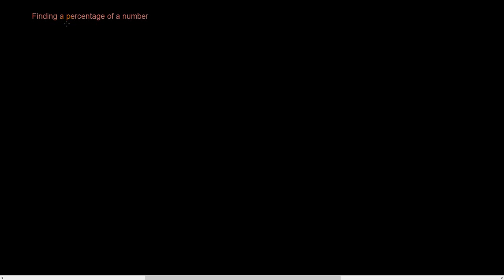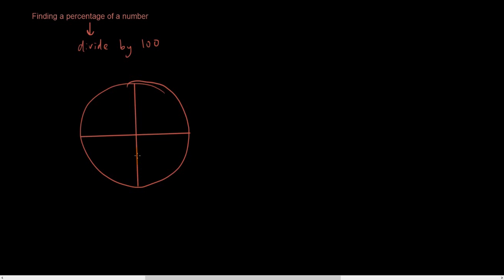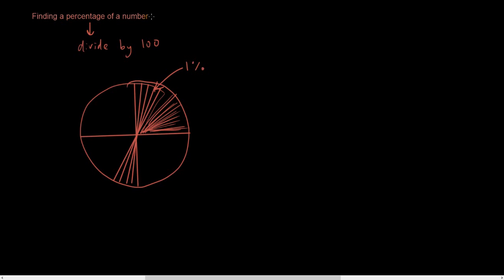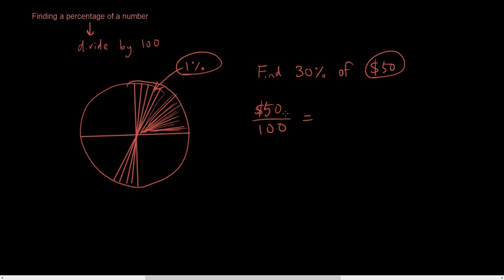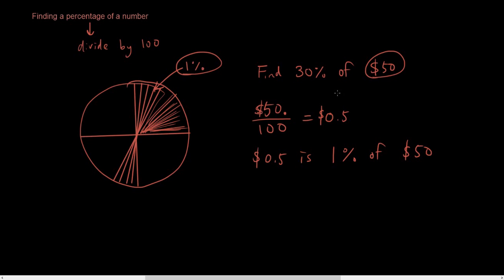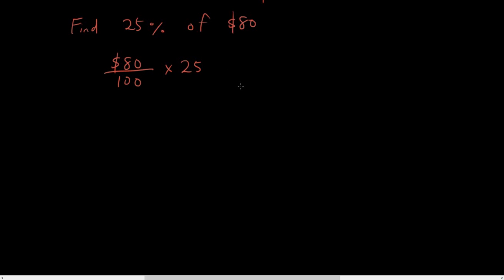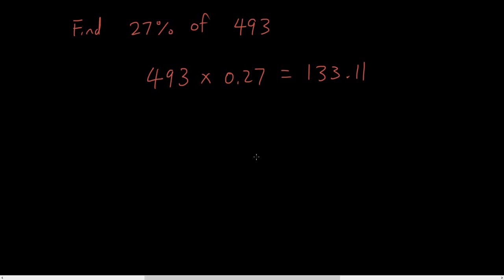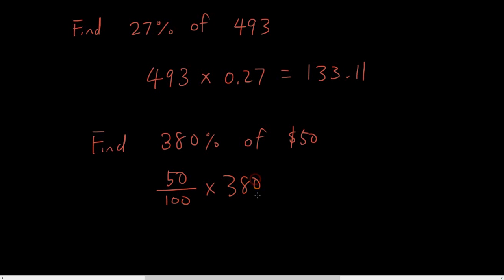Primary school maths lesson 9 - Calculate a percentage of a number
In this lesson I talk about 2 ways to find a percentage of a number.